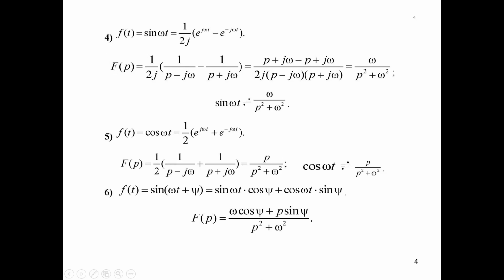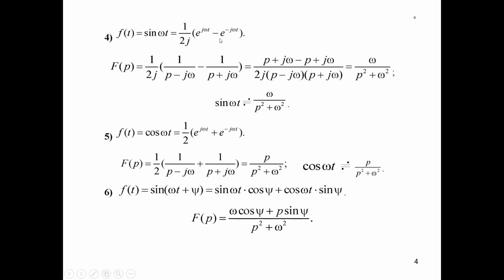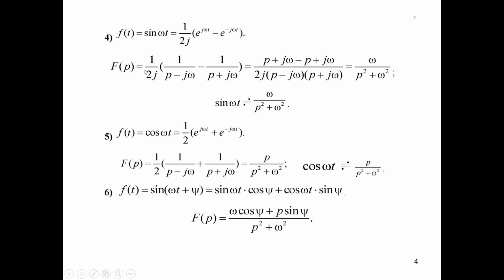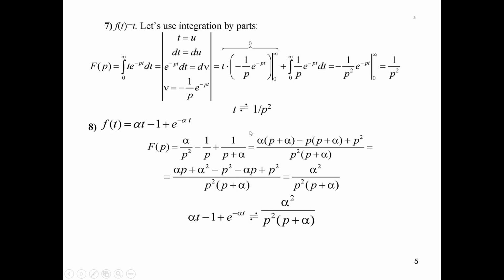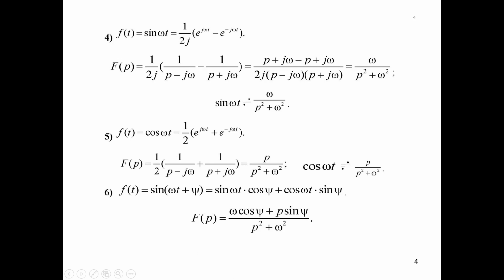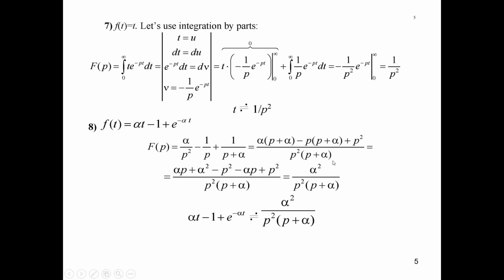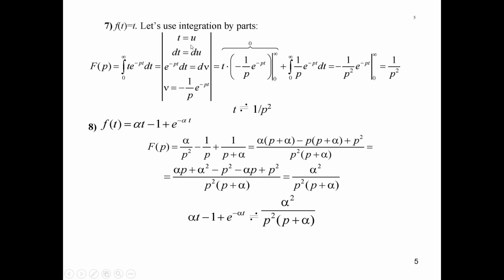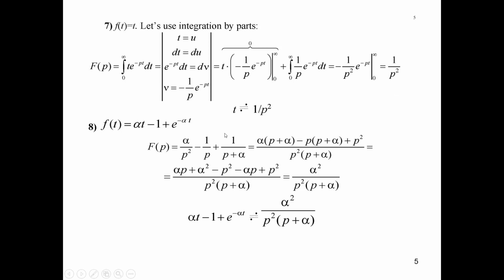Theoretical Basics of Electrical Engineering Lecture 6 2